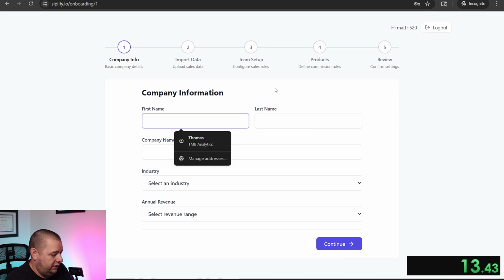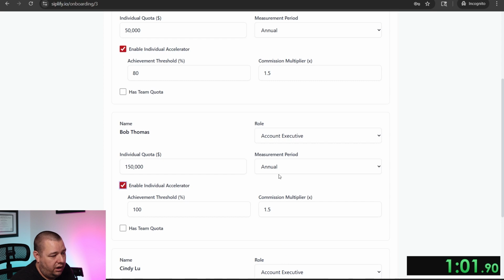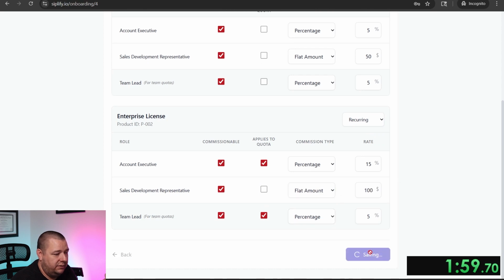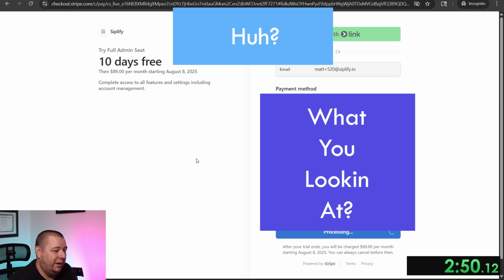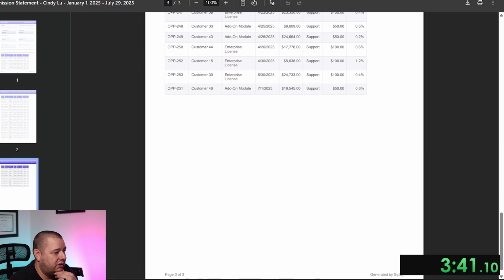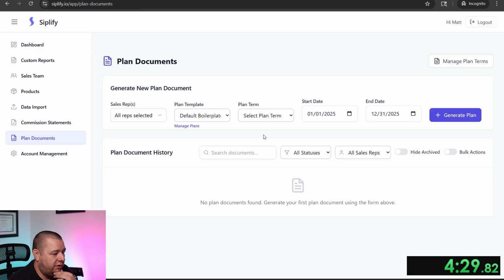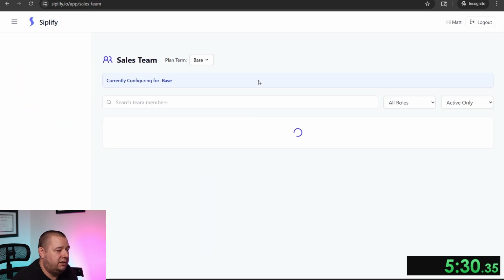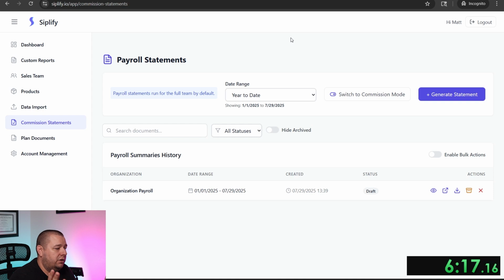Siplify Speed Run: Flat File to Sales Commission Statements in MINUTES! (No More Spreadsheet Woes)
Tired of sales commissions sucking up days (or even weeks!) of your month? You're not alone. A staggering 69% of companies still rely on spreadsheets for their sales commission calculations and management, leading to endless headaches, errors, and lost time.

For 15 years, I was right there with you, deep in the trenches, building complex sales commission calculators in Excel. I've even implemented other "solutions" in the past, only to find myself unimplementing them later because they just added more complexity than they solved. That frustrating cycle was my "come to Jesus" moment, inspiring me to build Siplify.

In this video, I'm doing a Siplify Speed Run to prove that sales commission management doesn't have to be a multi-month implementation nightmare. Watch as I take a raw flat file (your typical opportunity/product report) and, in a matter of just a few minutes, transform it into:

Accurate Sales Commission Statements

Clear Plan Documents

Ready-for-payroll Payroll Statements

Most commission tools boast about their features, but often require literal multi-month implementations just to get onboarded. Siplify is different. It's designed to be the confident complement to your existing data, providing a robust calculation engine and streamlined process that gives you back your time and peace of mind.

If you're a sales leader, RevOps pro, or finance manager still battling precarious Excel files and opaque commission payouts, this speed run is for you. See how Siplify brings discipline and simplicity to even the most complex sales incentive plans.

Ready to stop the madness?

We're offering a FREE 30-minute commission process audit for our beta launch customers. If Siplify is a good fit, you'll also get FREE implementation to get you up and running seamlessly.